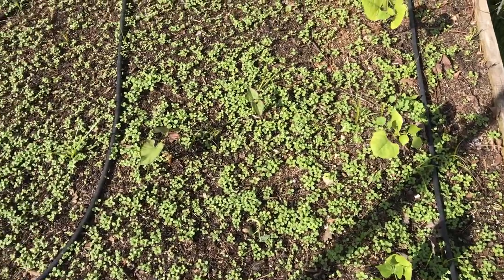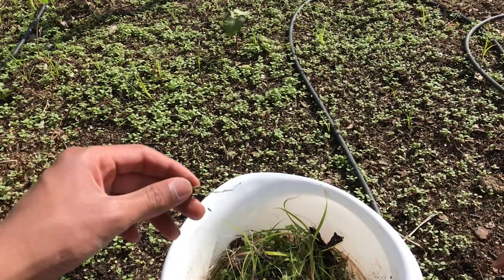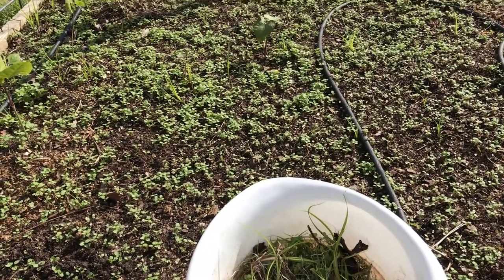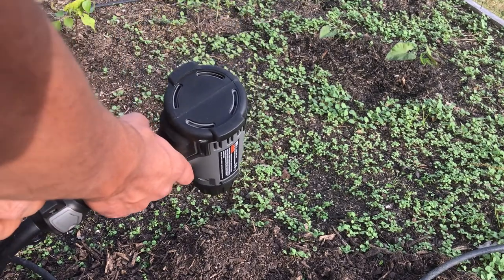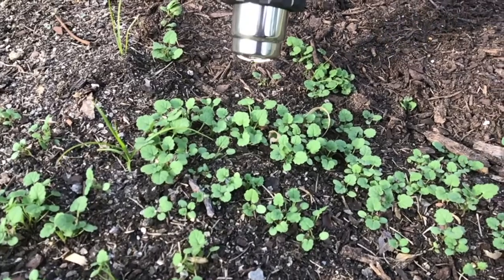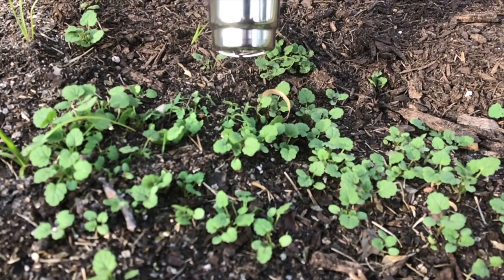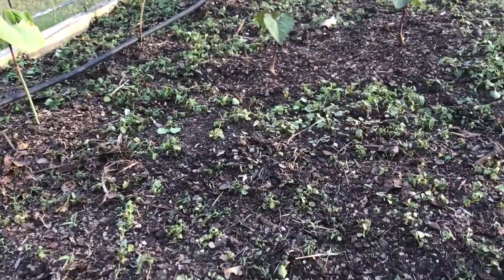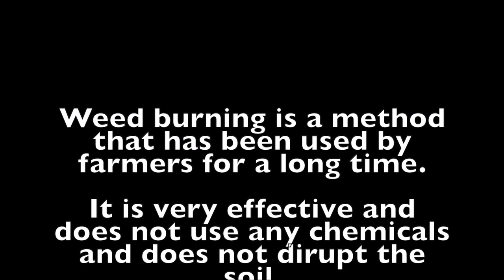No more weed pulling! The ultimate trick to get rid of weeds! Simple, easy, and effective.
Hello everyone,
We all have had that time where we get a weed bloom. What is the ULTIMATE way to destroy them?
In this video, we learn the best way to get rid of garden weeds. It is very simple, easy and effective. Hope you enjoy!

Porter Cable heat gun: